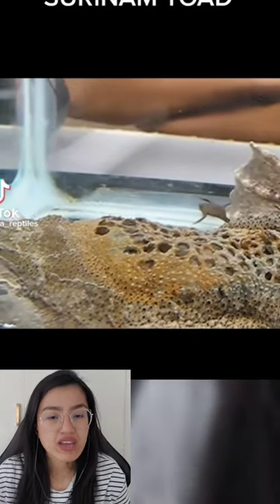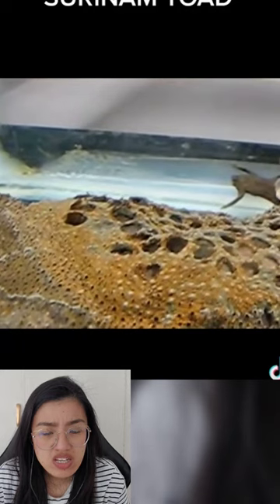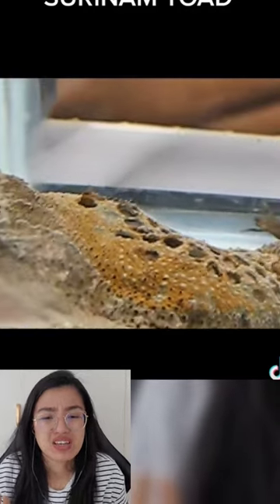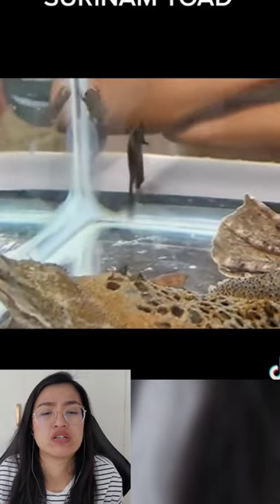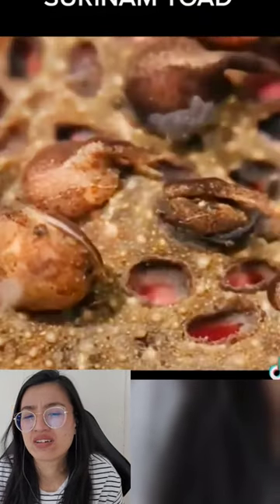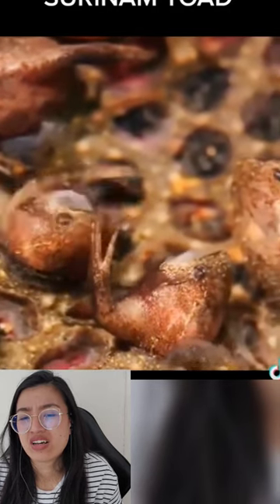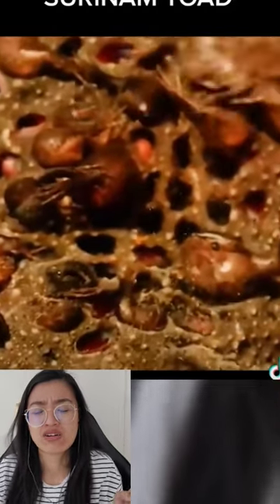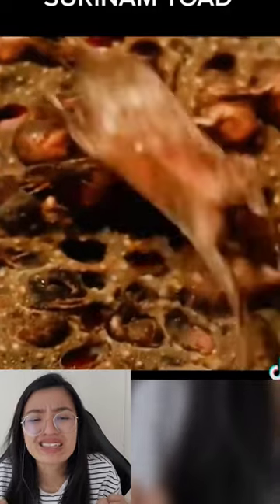Watch if you dare | Frog that lays eggs on its back - Suriname Toad | Tryphophobia attack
Hi guys, it's your girl - Jaque.

-xo